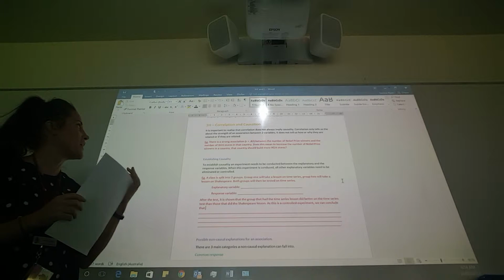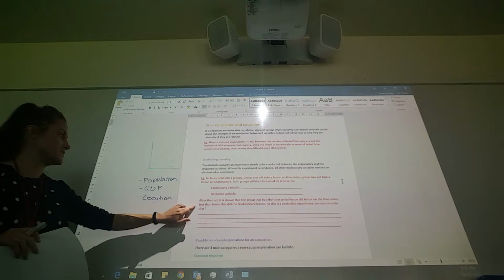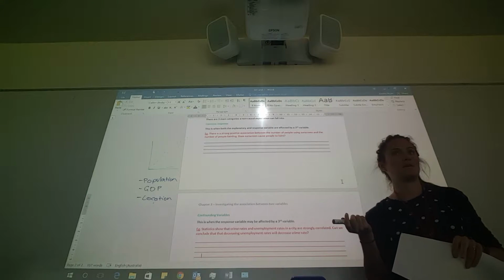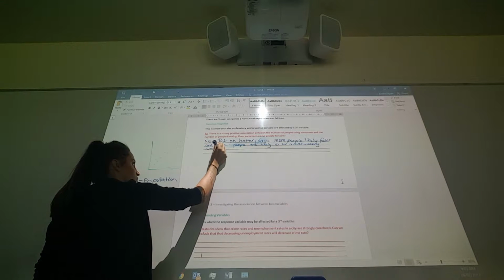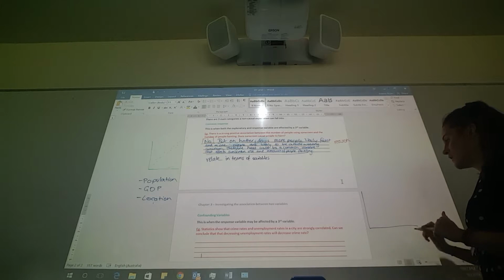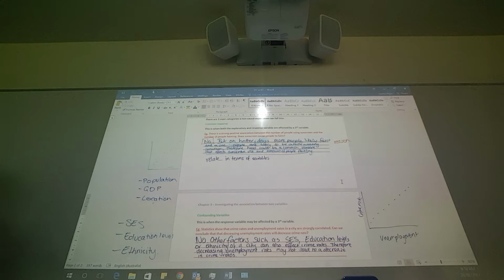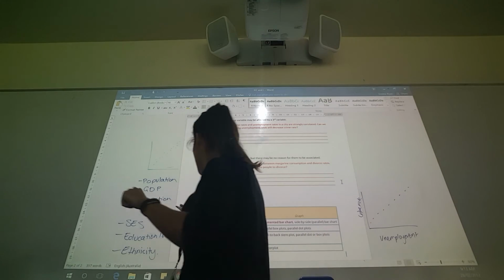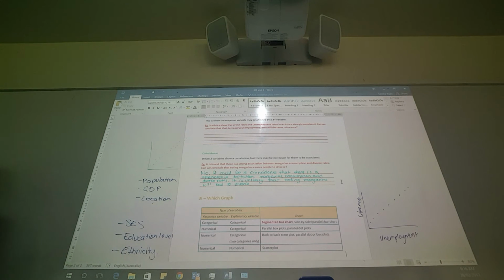3H and I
Correlation and Causality